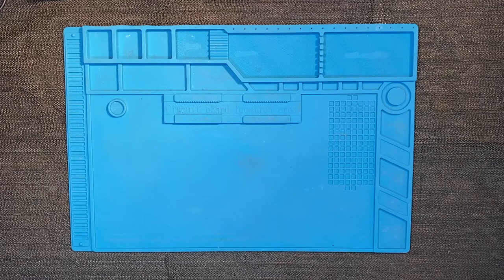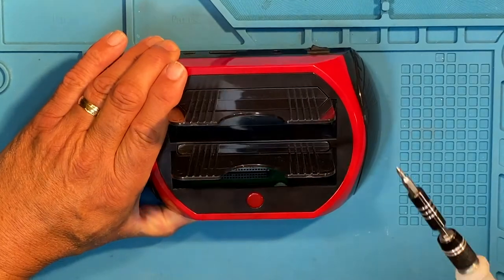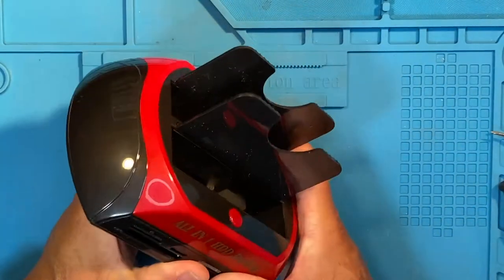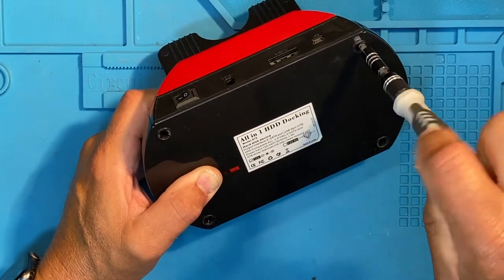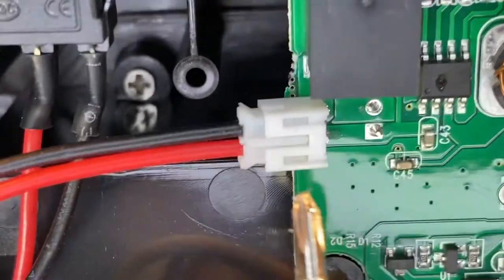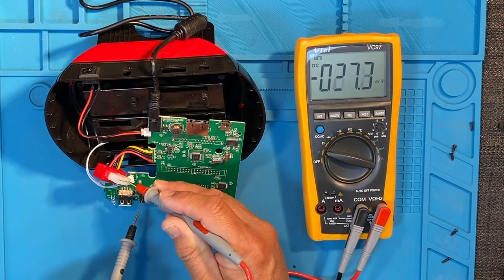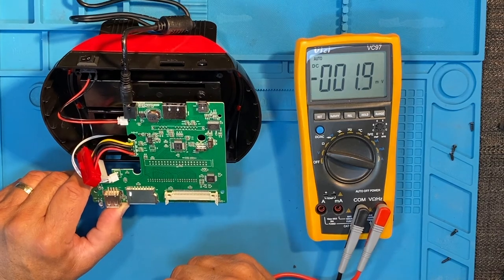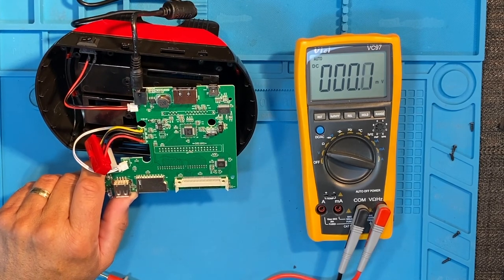All In One HDD Docking Station: Went Pop after 10 Minutes - Let's Have a Look !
This All in 1 HDD Docking Station was purchased off a well known auction site. It went pop after 10 minutes of use. I take it apart to see why it's no longer working.

Tools Used & Recommendations
Preciva 8786D Soldering Iron & Hot Air Station
Desoldering Gun ( Through Hole Components)

Amateur Radio Equipment Used
Icom 7300 HF Transmitter
CRT Micron 2m 70cm
Xiegu G90 HF Transmitter
Sigma 80m - 10m Vertical Antenna
100ft RG8x Cable

I am an amateur and do this as a hobby, so anything in my videos are my way of doing it and certainly not the only way or right way to do something. Hopefully though, it might be useful to someone.

Also be careful around electrical items when you are working around them or on them.

Many Thanks.

Tony